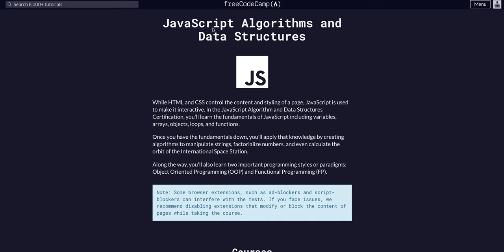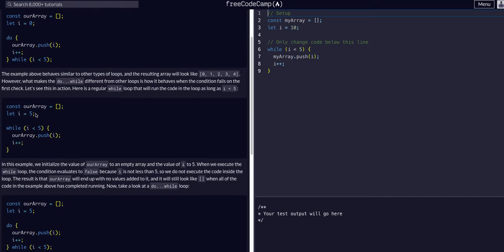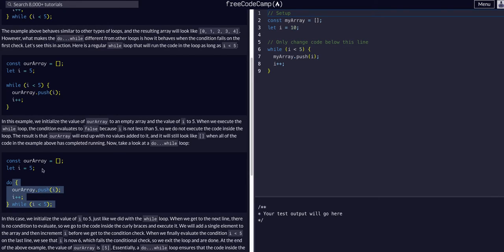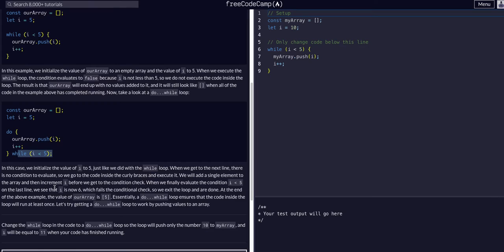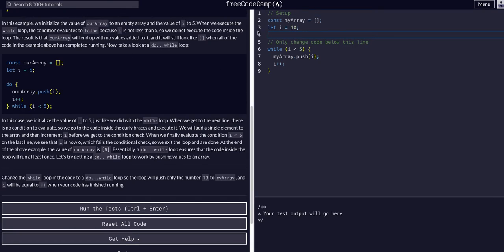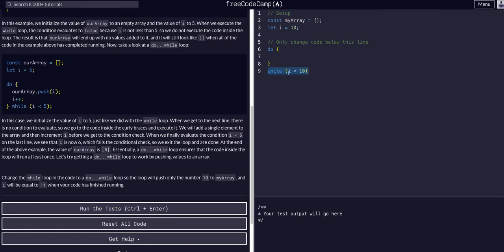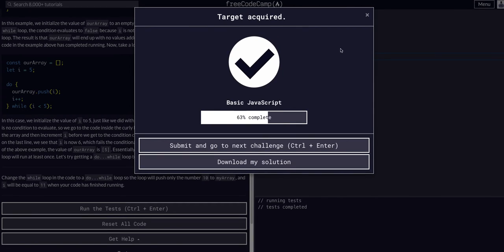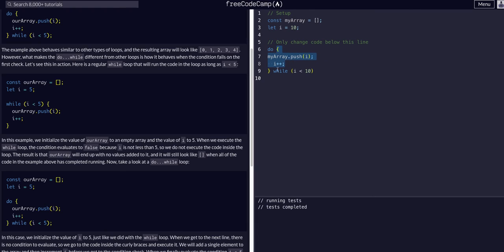Iterate with JavaScript Do...While Loops - Free Code Camp Help - Basic Javascript Algorithms & Data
Iterate with JavaScript Do...While Loops Challenge